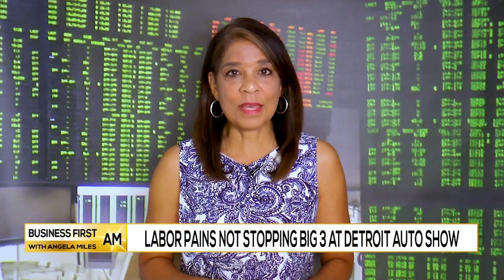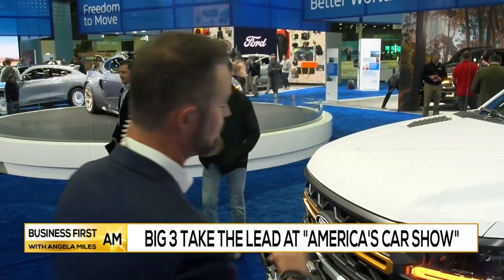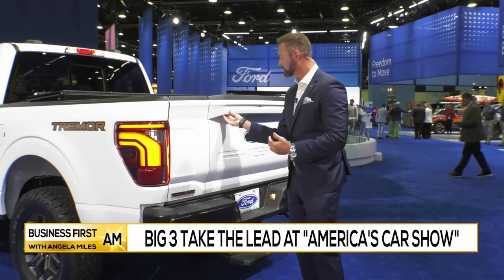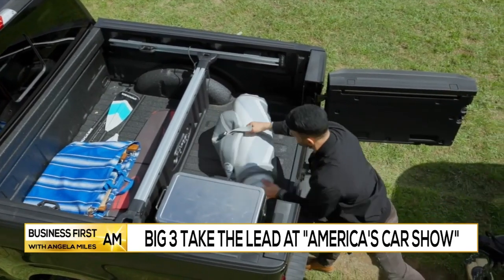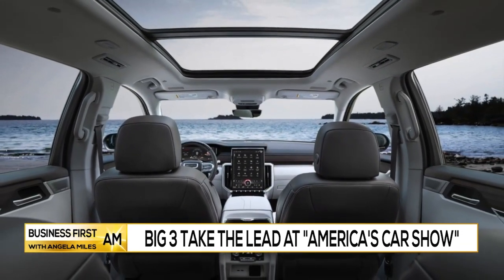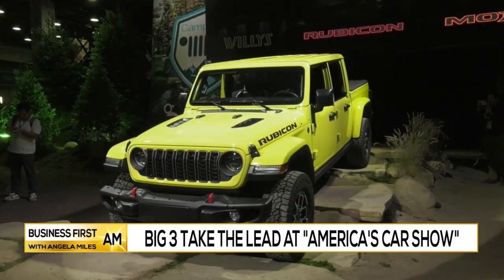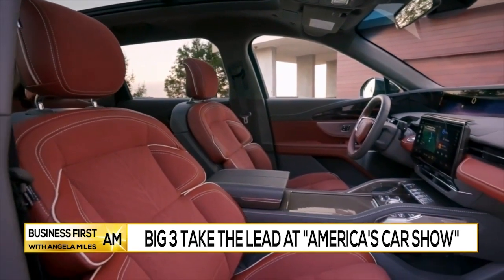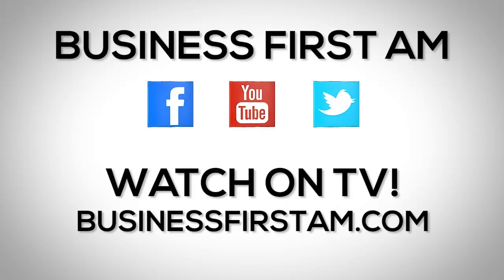Big 3 Automakers Take Lead at "America's Car Show"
Mike Caudill, National Auto Expert